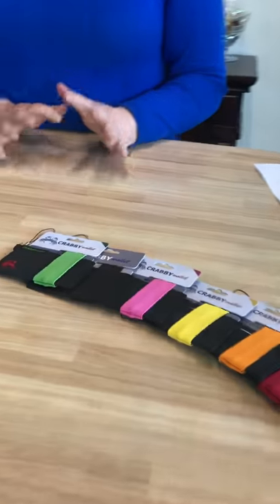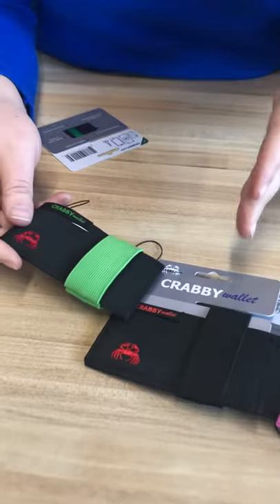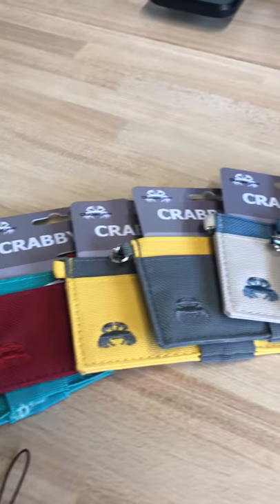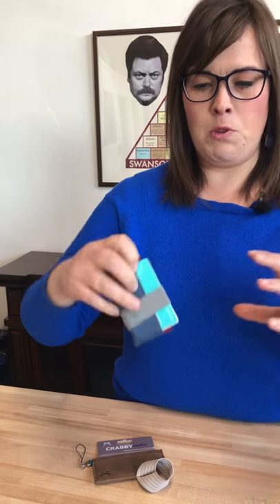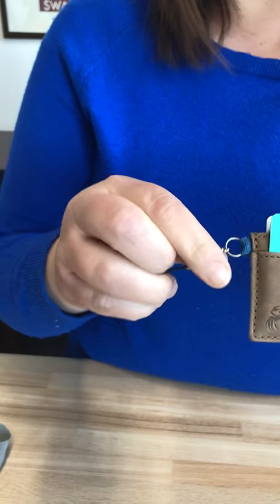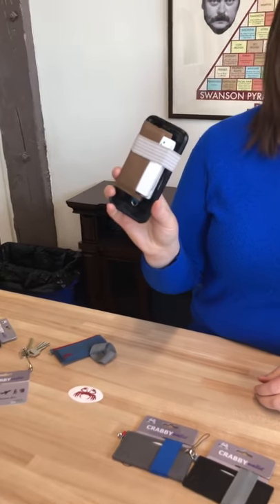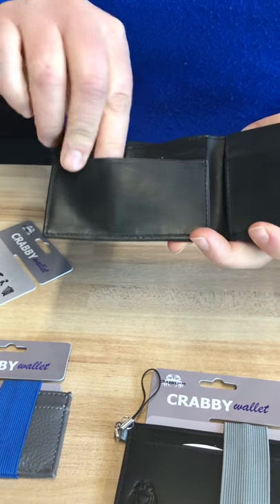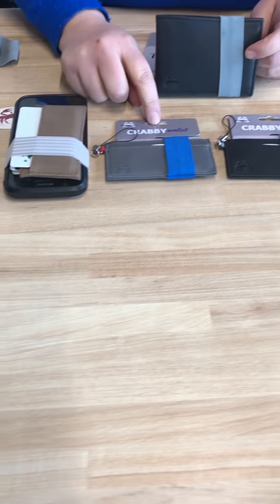Holiday Crabby Wallets Feature on Amazon Live | Crabby Gear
Holds everything you need and nothing more.